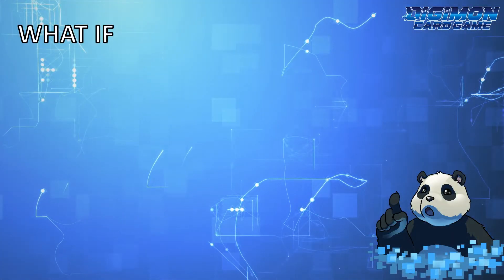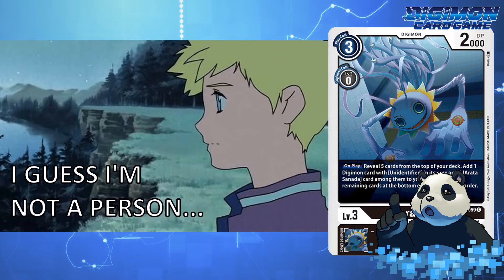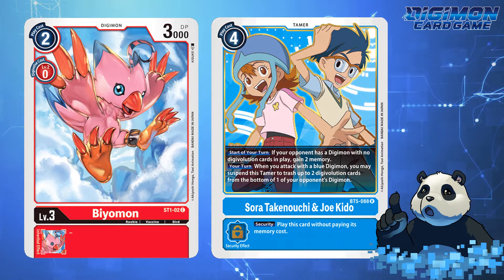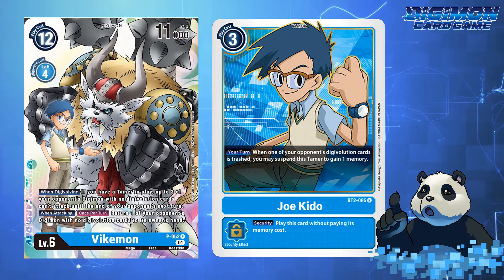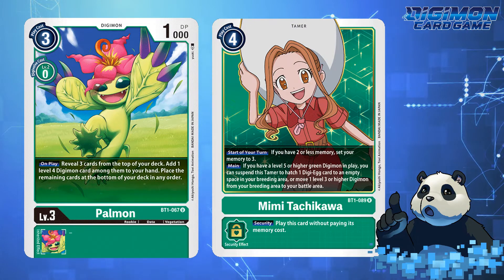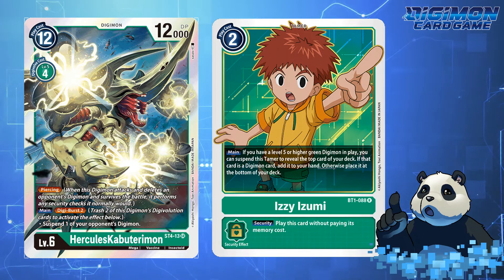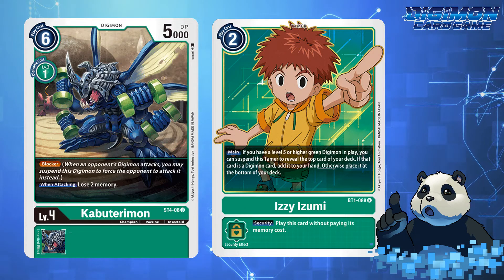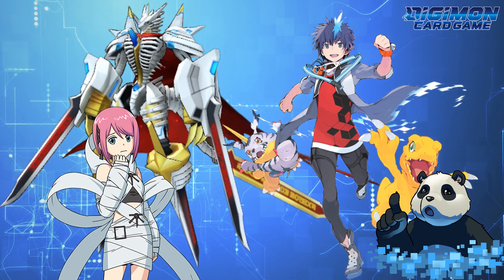Digimon TCG: WHAT IF - The Digimon TCG Made Tribal a Theme for ALL Digimon?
In today's What If episode, I explore the topic of Tribal. Some Digimon have a lot of copies of themselves already that cover multiple needs for a tribal deck, whether it be searching, memory blocking, or reducing memory cost.

That being said, out of the 8 original digidestined, who are the strongest candidates for complete tribal decks and who still needs work?

Chapters:
0:00 Introduction
0:12 Greymon Tribal
0:23 Garurumon Tribal
0:42 Diaboromon Tribal
0:54 Angemon Tribal
1:08 Birdramon Tribal
2:07 Gomamon Tribal
2:34 Angewomon Tribal
3:13 Togemon Tribal
3:48 Kabuterimon Tribal
4:21 General Thoughts on Tribal
5:04 Tribal Blockers
5:18 Final Thoughts